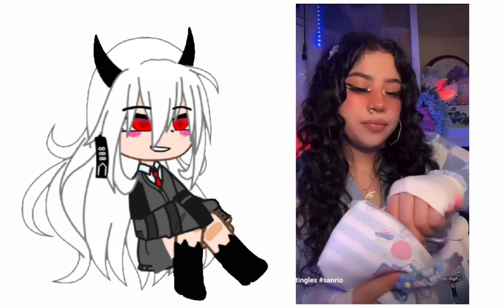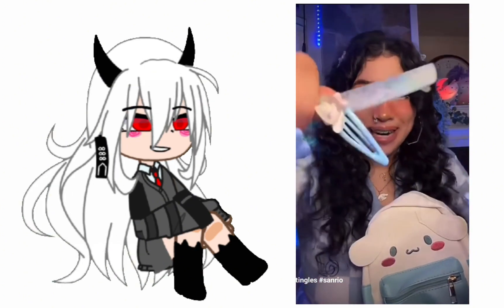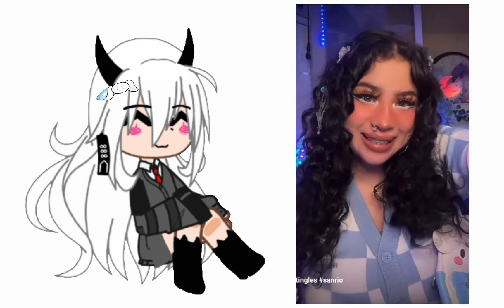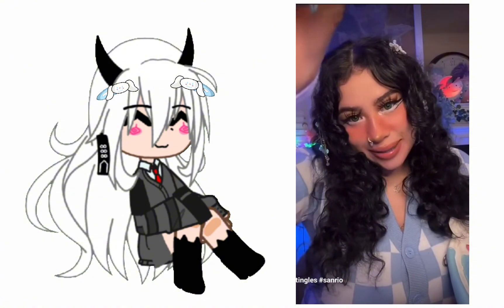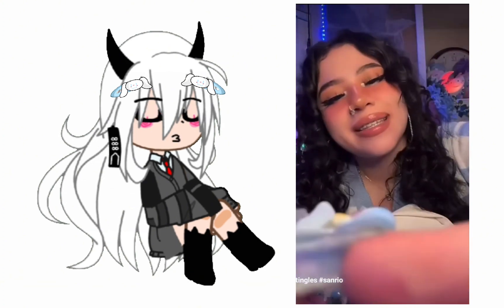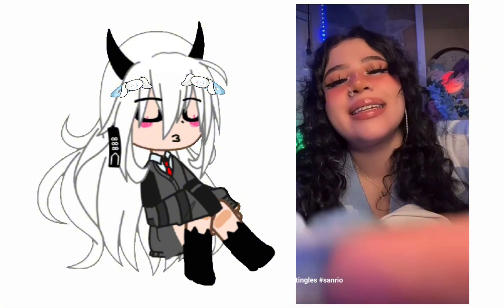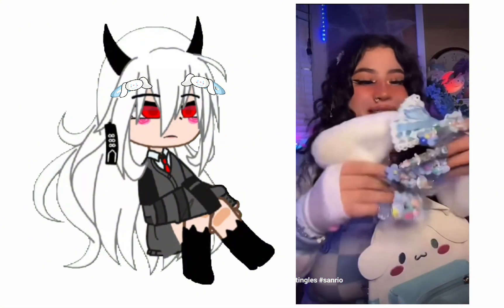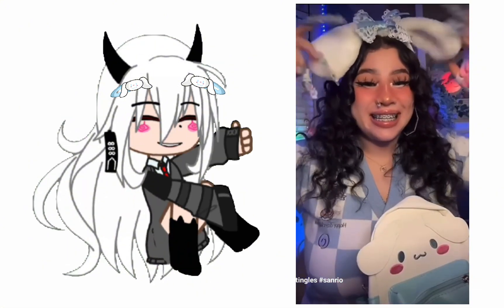cinnamon roll fan does my ahir#shorts#asmr